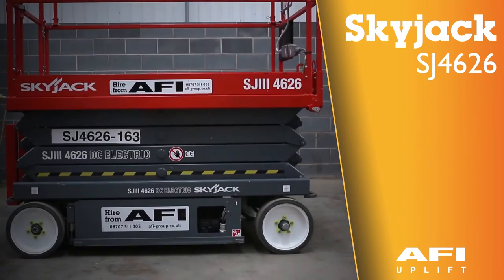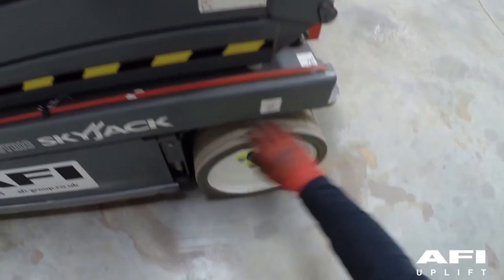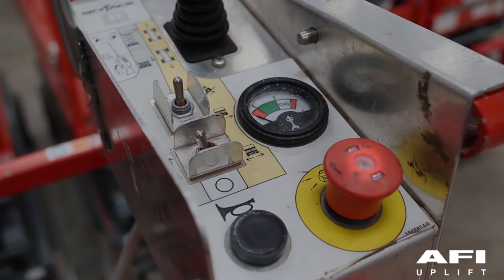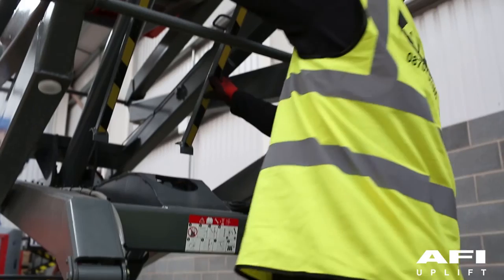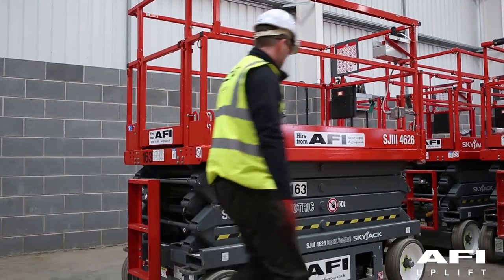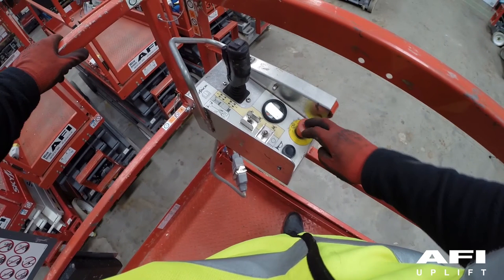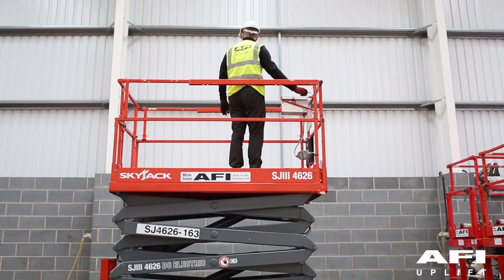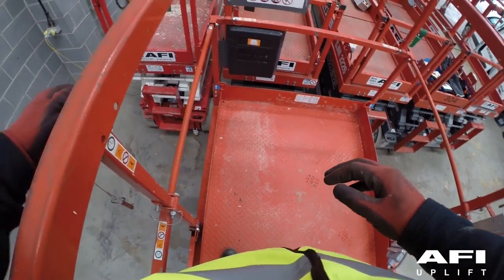AFI MEWP Familiarisation videos Skyjack SJ3219, SJ3226, SJ3220, SJ4626, SJ4632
Before operating a MEWP view our familiarisation video for  Skyjack SJ3219, SJ3226, SJ3220, SJ4626, SJ4632.

This is not a training video. Require Working at Height Training? Call UTN Training on 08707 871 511.